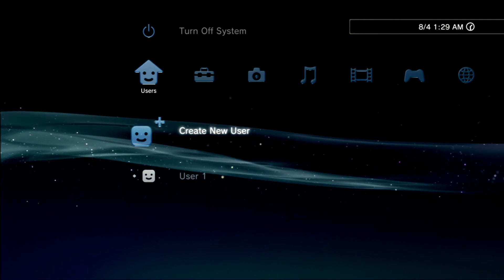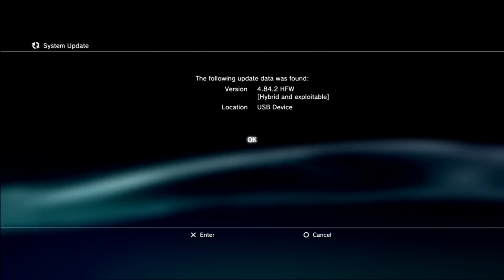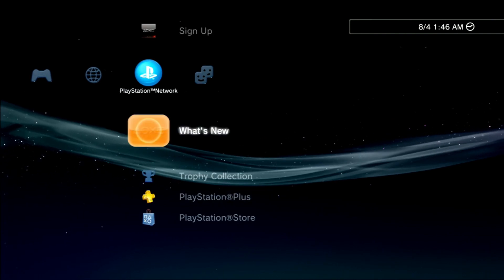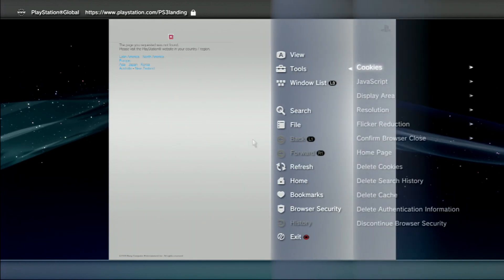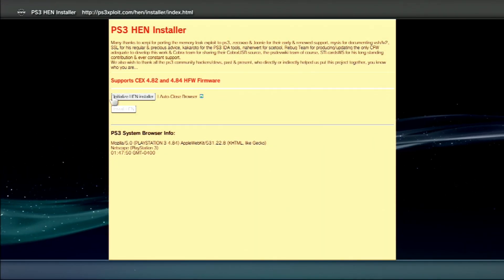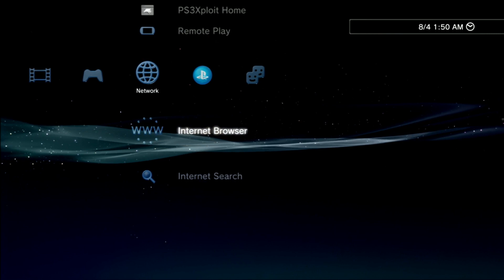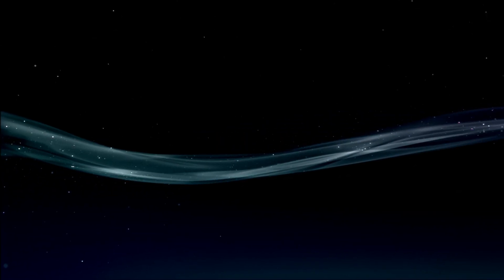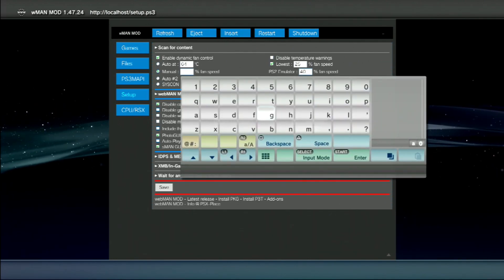How To Jailbreak a PS3 SuperSlim / Install HFW 4.84 on OFW for HEN 2.3.1 (2019)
¦¦¦¦¦¦¦¦¦ Open This Sick Description! ¦¦¦¦¦¦¦¦¦

? My PlayStations ?
Phat PS4 OFW 5.05 with 2 blue & 12 RGB Leds
Slim PS3 CFW 4.84.2 DEX with 4 blue Leds
Slim PS3 HFW 4.84.2 CEX with 4 green Leds
SSlim PS3 HFW 4.84.2 CEX with 4 green Leds
Slim PS2 FMB with 5 blue Leds

XXXXXXXXX Downloads XXXXXXXXXX

Credit to: VENOMz YT

ACTIVISION I ROCKSTAR I INFINITY WARD I TREYARCH I SONY AND EVERY COMPANY: